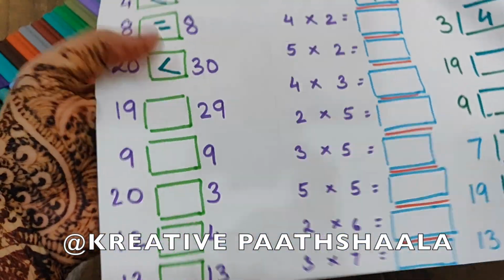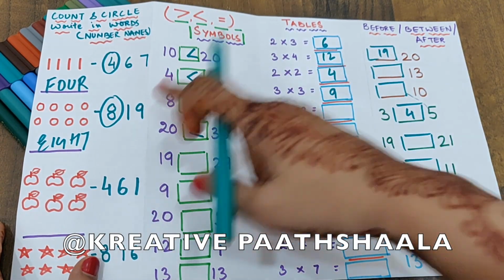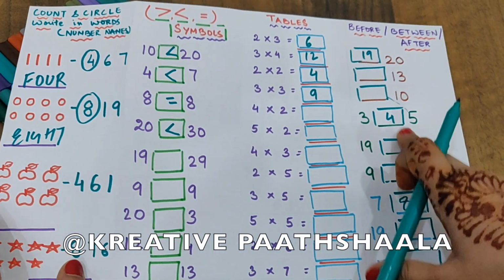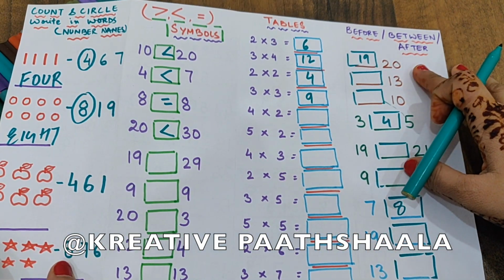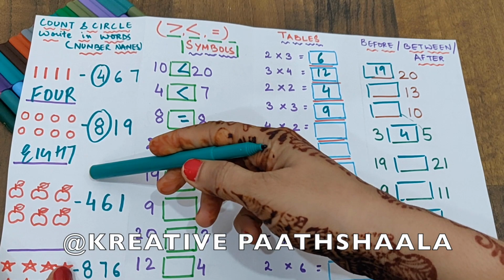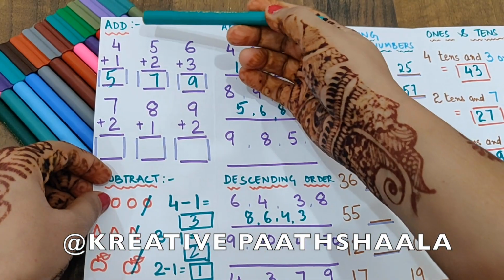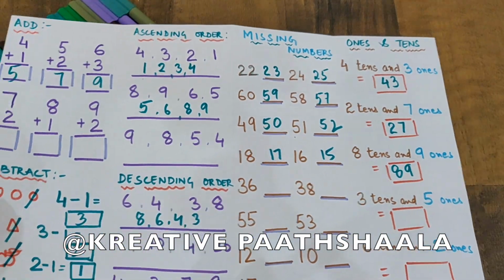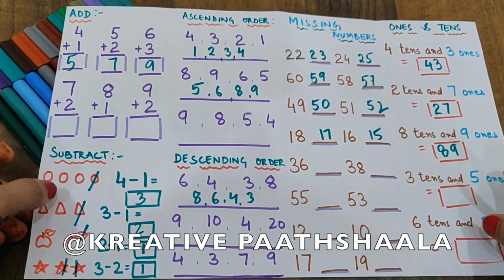MATH worksheet for UKG | math practice sheet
10 in 1 UKG Maths Worksheet । 10 in 1 Maths worksheet for UKG । Senior kg maths worksheet ।In this video we have seen Latest UKG Maths Worksheet for kids, I hope this Senior kg maths worksheet will be helpful to take practice of kids at home. Please start teaching your kids at home during lockdown so when school will start kids will not be new to these concepts and they will find it easy to understand.
ukg math worksheets pdf,
lkg ukg math worksheets,
ukg worksheets maths,
ukg maths worksheet pdf,
class ukg math worksheets,
math worksheets for ukg,
math worksheets for ukg class,
ukg maths worksheets,
worksheet for ukg math,
worksheet for ukg maths,
ukg maths worksheets pdf,
u.k.g maths worksheets pdf,
u k g maths worksheets,
mathematics worksheet for ukg,
ukg worksheets maths pdf,
ukg worksheet for maths,
worksheet of ukg maths,
worksheets for ukg maths,
work sheet for ukg maths,
math worksheet ukg,
mathematics worksheets for ukg,
maths worksheet ukg
ukg worksheets maths,
ukg maths worksheets,
math worksheet ukg,
maths worksheet ukg
10 in 1 UKG Maths Worksheet । 10 in 1 Maths worksheet for UKG । Senior kg maths worksheet ।In this video we have seen Latest UKG Maths Worksheet for kids, I hope this Senior kg maths worksheet will be helpful to take practice of kids at home. Please start teaching your kids at home during lockdown so when school will start kids will not be new to these concepts and they will find it easy to understand.

ukg worksheets maths,
ukg maths worksheets,
math worksheet ukg,
maths worksheet ukg

MY FACEBOOK PAGE LINK,PLZ DO FOLLOW ME THERE!

MY INSTAGRAM PAGE LINK,PLZ DO FOLLOW ME THERE!

WE CAN TALK!!